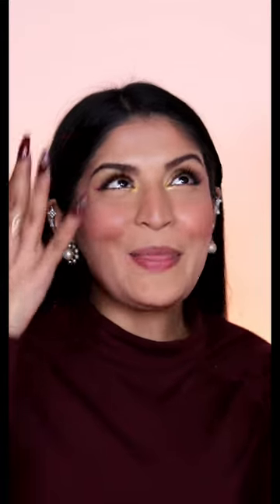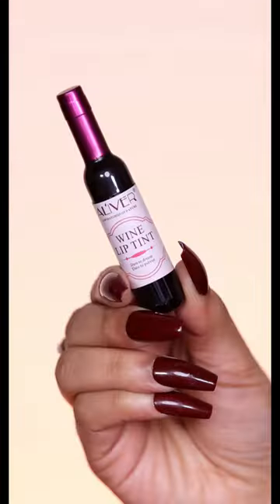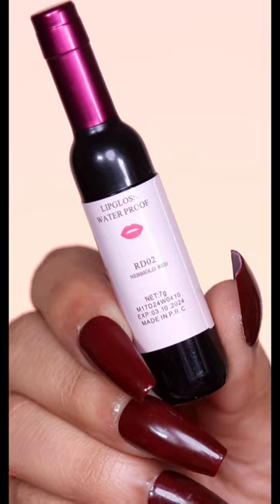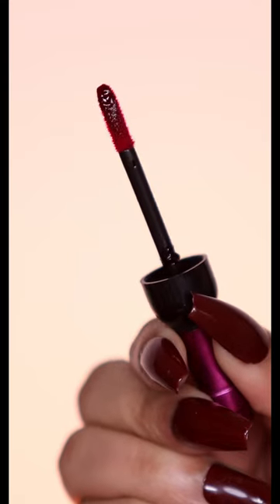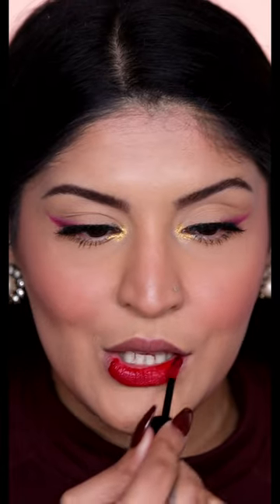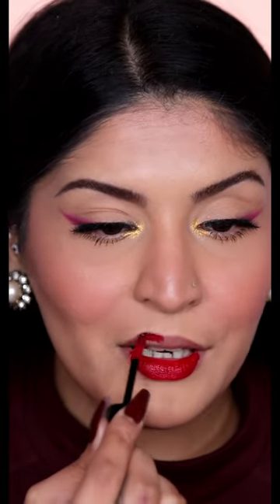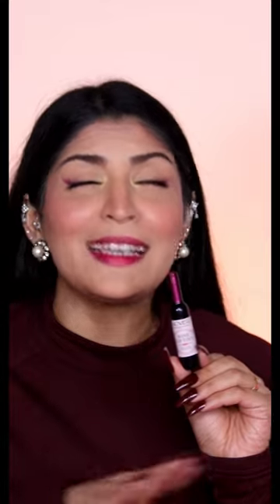The Cutest Wine Lip Tint! | Aliver Lip Tint